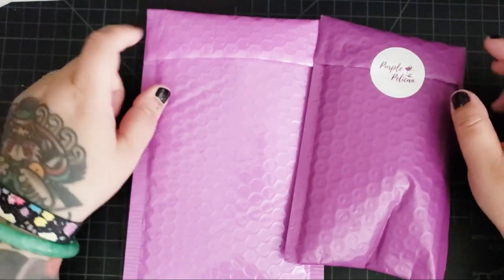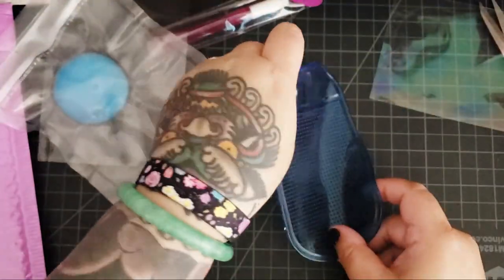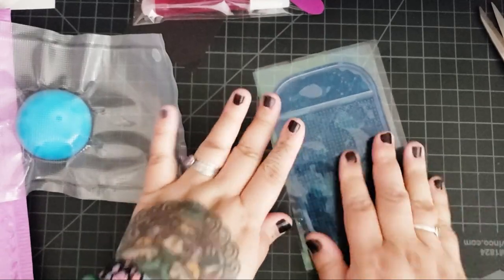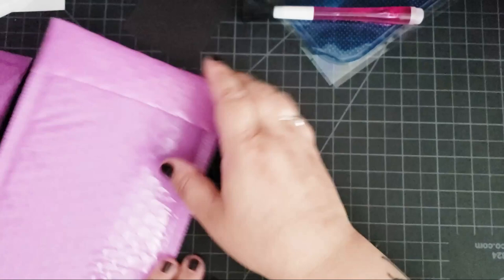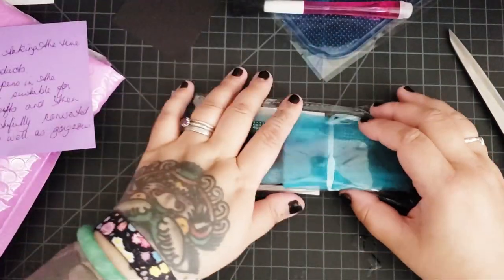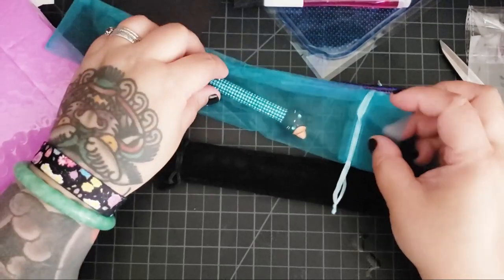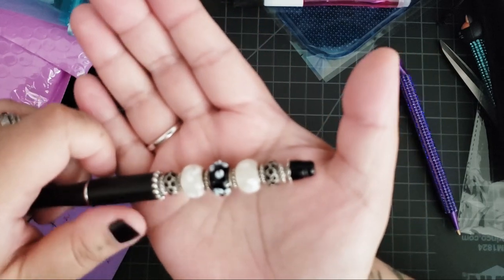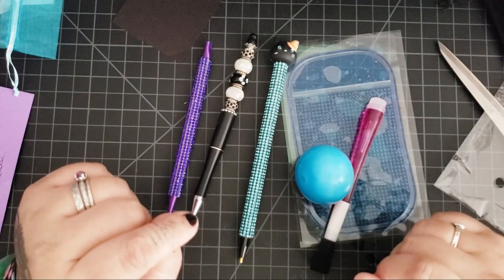Canadian Diamond Painting Goodies | From Purple Pelican Produx | Made in Canada Diamond Art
Hello, eh! Today let's check out these diamond painting pens and drill picker uppers (the Sticky Trio) from Purple Pelican Produx, a diamond painting company based in Canada! These were sent to me to create a video, you can find their products at the Etsy shop below.